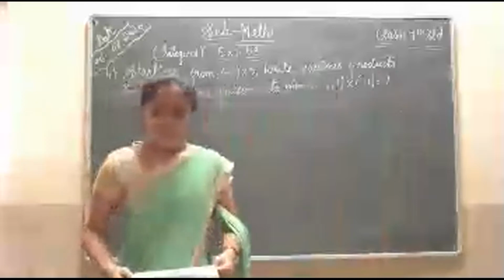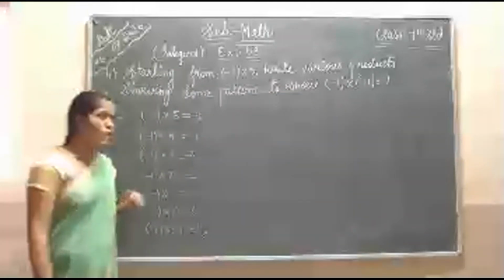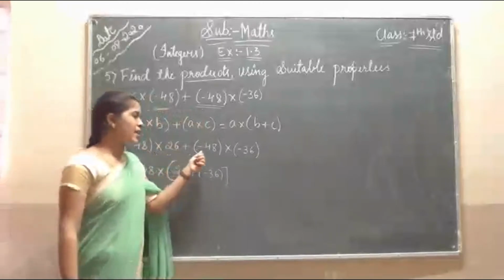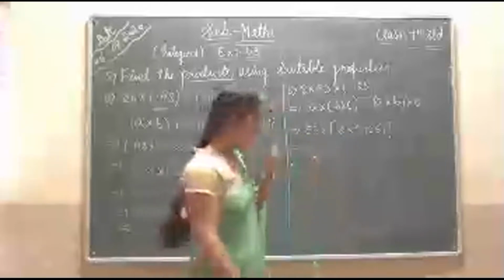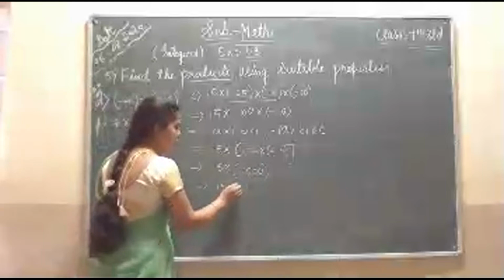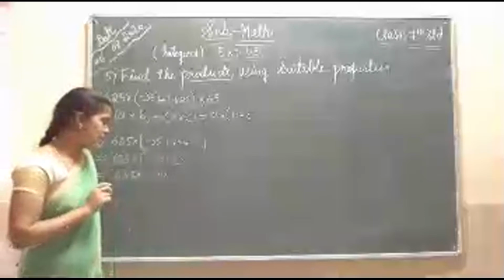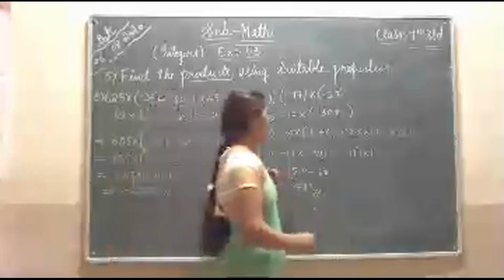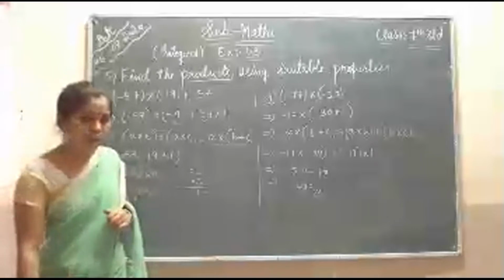CLASS 7TH MATHS (INTEGERS)